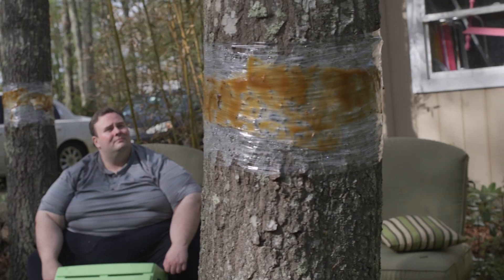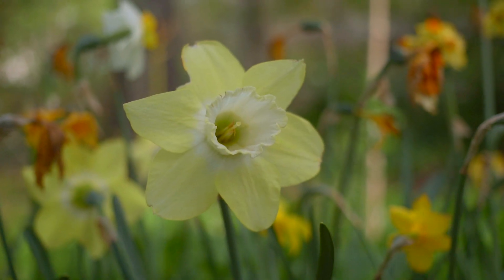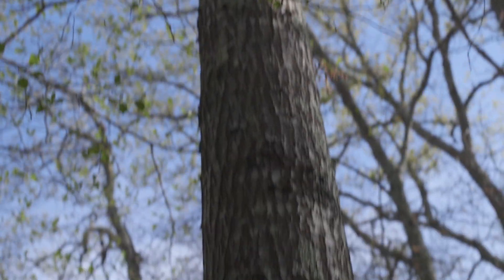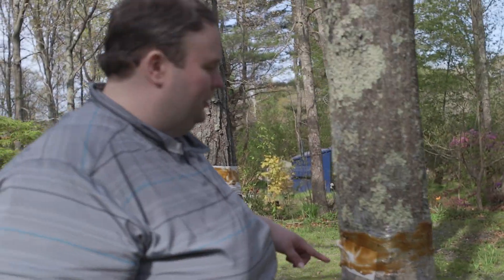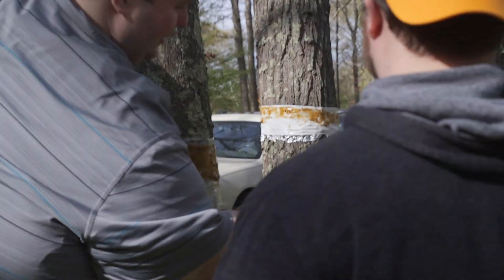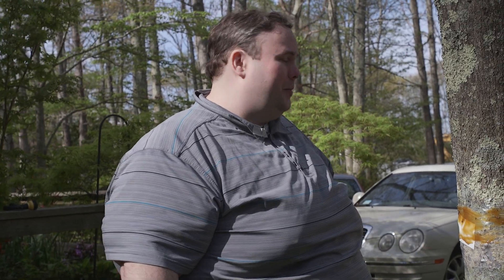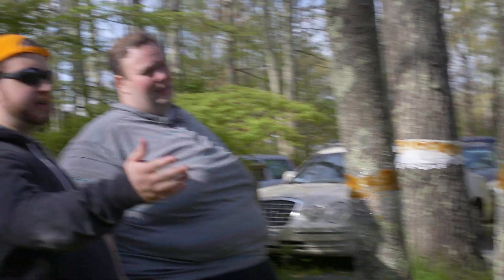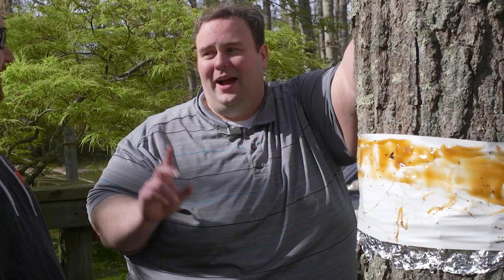Junt vs. The Winter Moths: Phase 1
Junt's yard has been infested by a terrible pest - the dreaded Winter Moth. Watch has Junt fights a losing battle against these pooping, tree killing micro monsters.

Red Cow on Reddit!

BoxMac Shirts!!